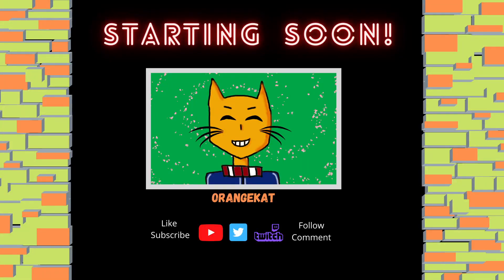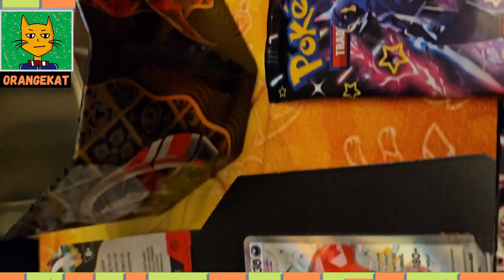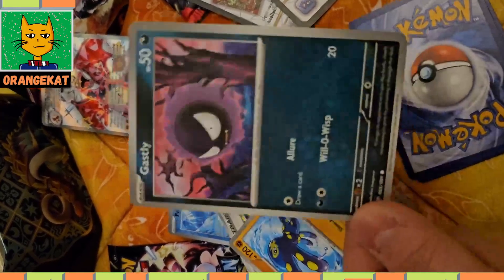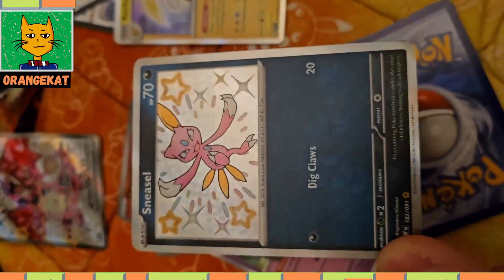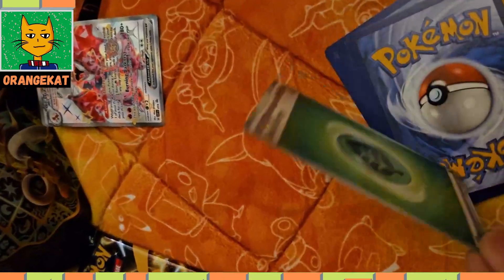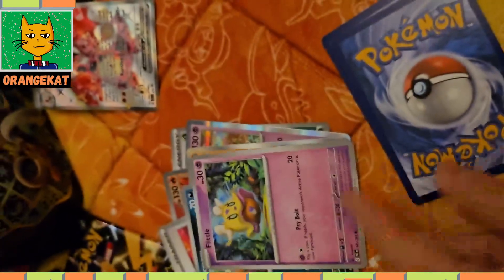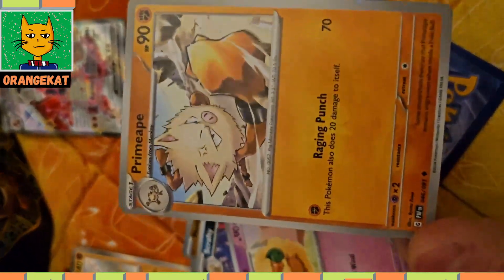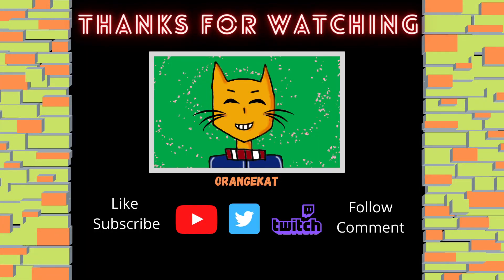Paldean fates tin shiny charizard Scarlet Violet Pokemon Trading Card Game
Pokemon Trading Card Game scarlet violet paldean fates tin shiny charizard.
Featuring tin, shiny charizard foil card, 4x booster packs.